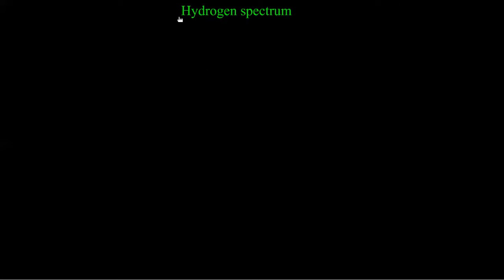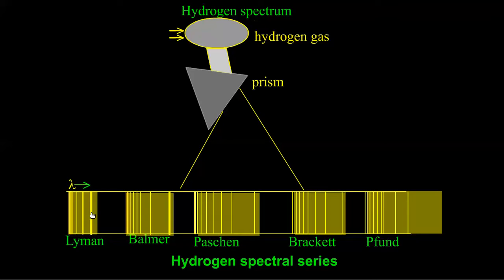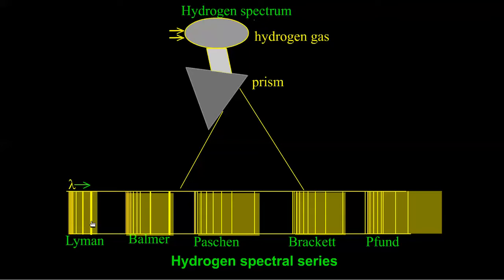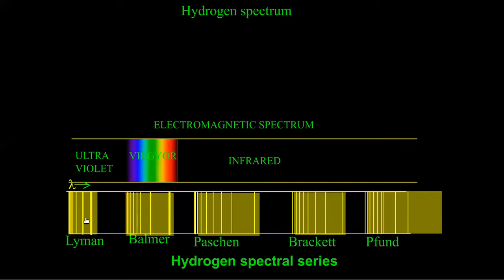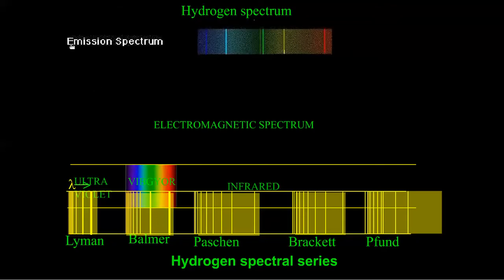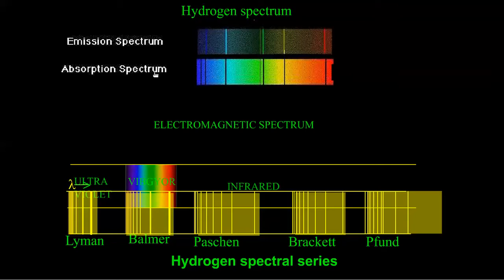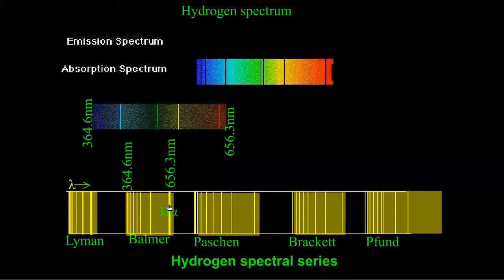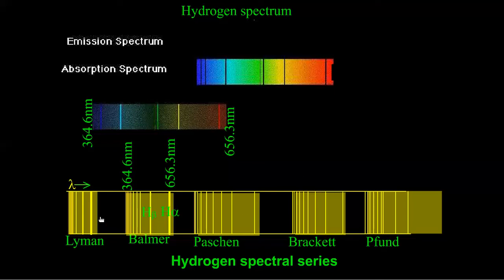HYDROGEN SPECTRUM in english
HYDROGEN SPECTRUM WITH ANIMATION